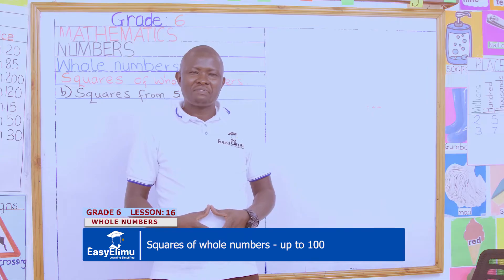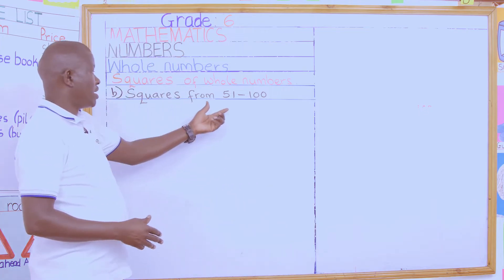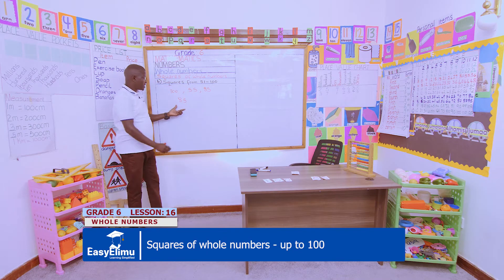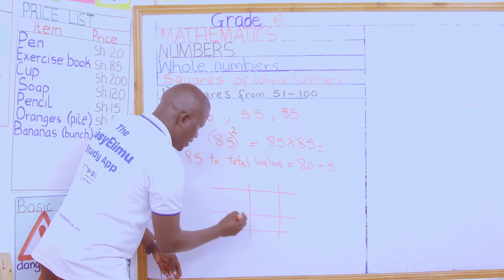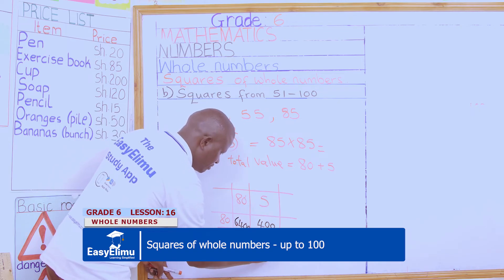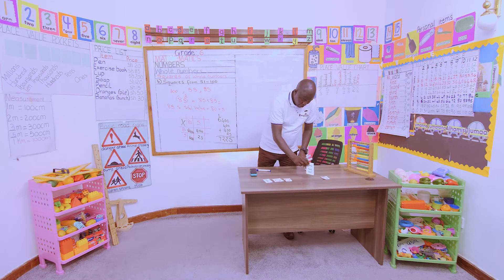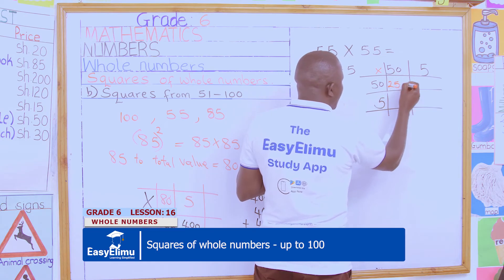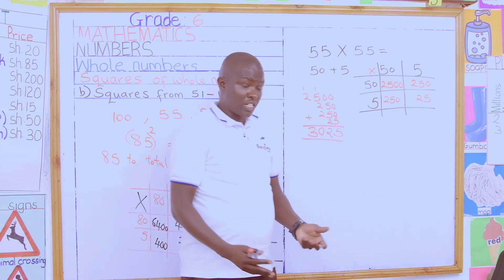Squares of whole numbers - up to 100 | CBC Grade 6 Math Lesson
This is lesson 16 of 20 in topic: Whole Numbers | CBC Grade 6 Numbers Lesson